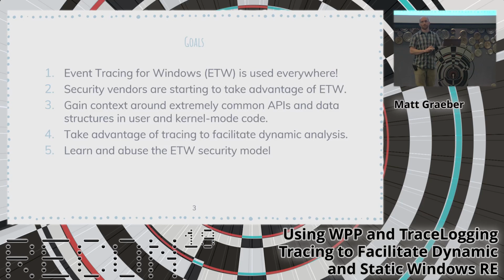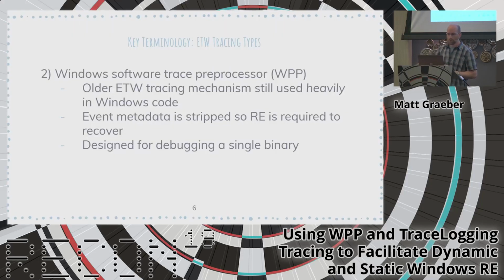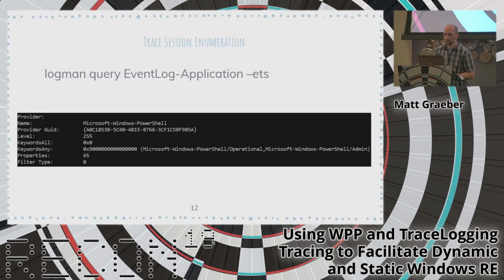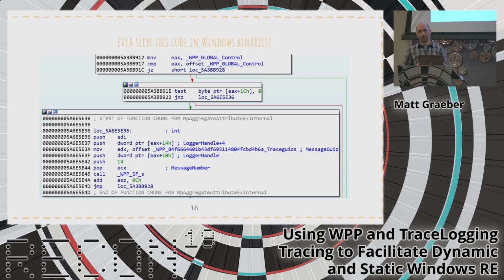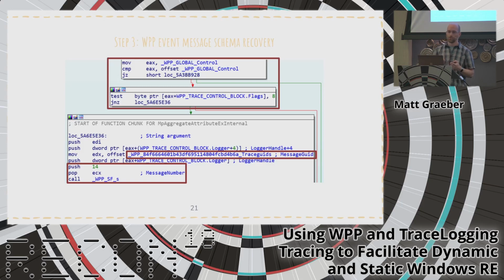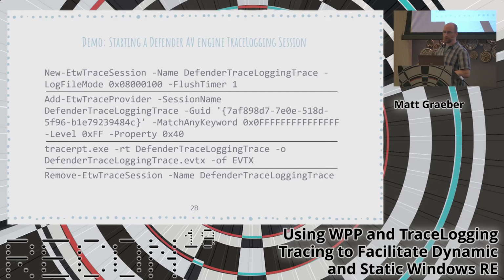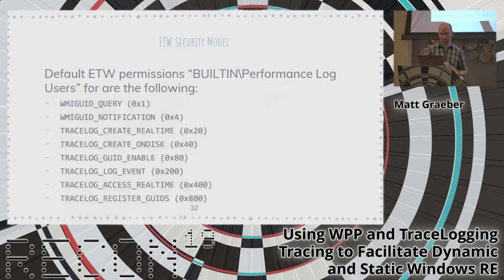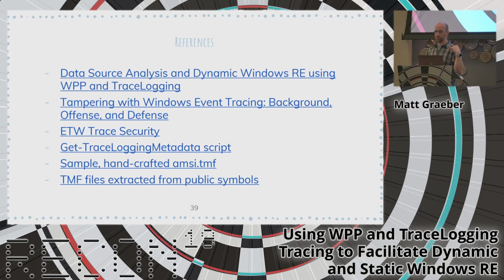Recon 2019 Matt Graeber Using WPP and TraceLogging Tracing to Facilitate Dynamic and Static Windows